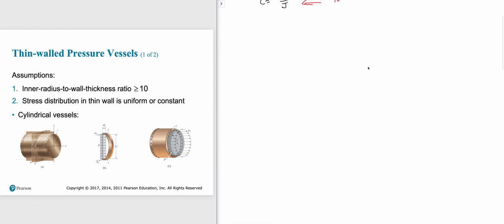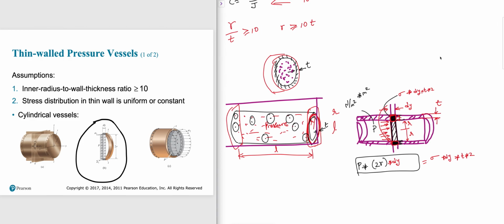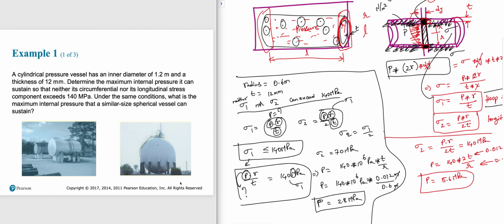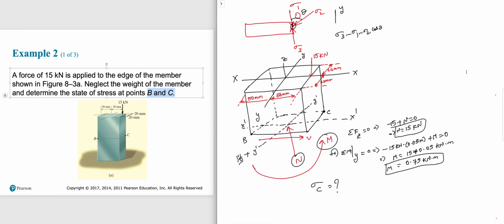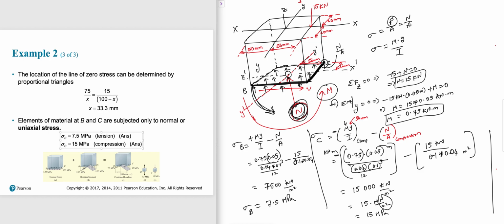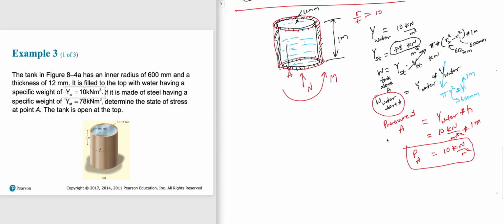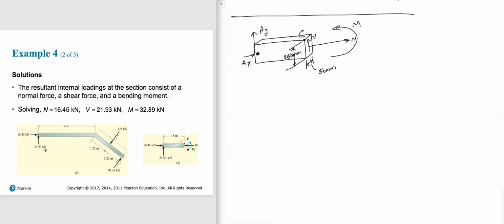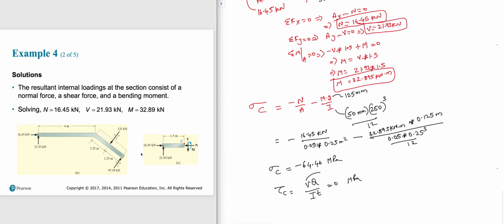Mechanics Chapter 8 part b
This video presents problems involving combined loads.